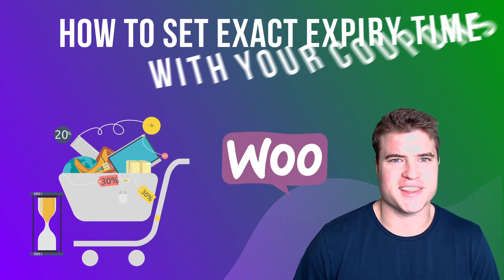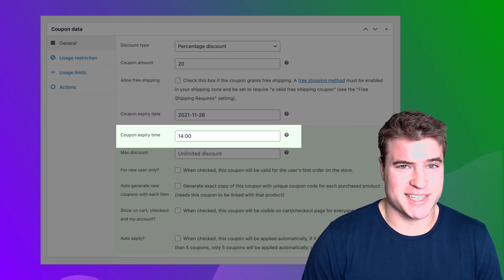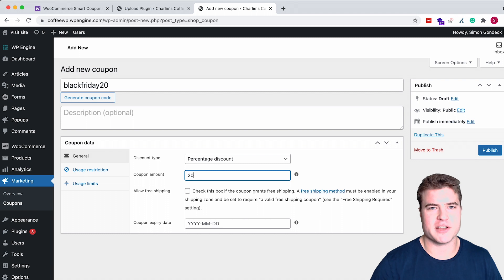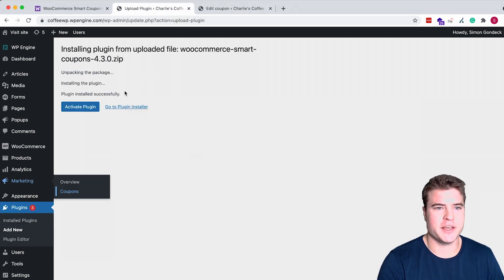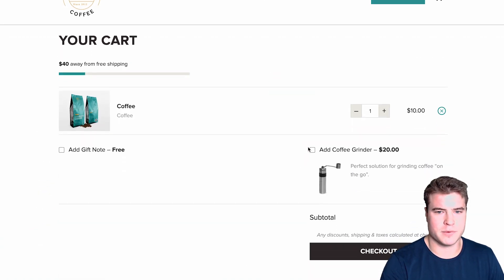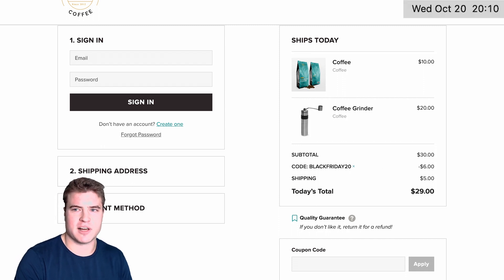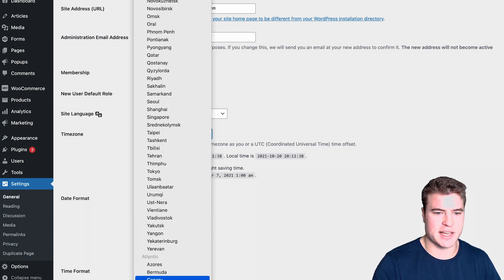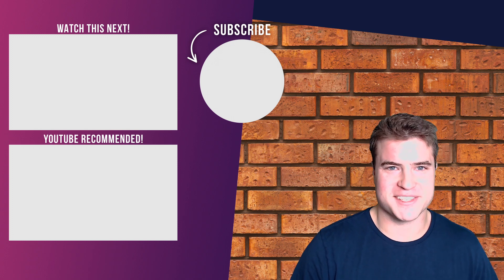How to Set WooCommerce Coupon Expiry Date and Time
Learn how to set an exact expiry date and time for a coupon in WooCommerce!

This is crucial if you want a coupon to expire at a specific time of the day.

For example, you want a coupon to expire at 14:00 on November 26th. By default, WooCommerce only allows a coupon to expire at the end of the day. With the Smart Coupons plugin you can set your coupon to expire at a specific time of the day!

Timestamps:
0:00 How to set exact expiry date and time with WooCommerce Coupons
1:10 Install the WooCommerce Smart Coupons plugin
1:28 Add a Coupon in WooCommerce
2:05 Set Coupon to expire at 2pm on a specific date
3:17 Test if Coupon is working on your WooCommerce store
3:56 Test if Coupon is past the expiry time
4:40 What Timezone is used for Coupon expiry time?
5:30 Recap

-- DESK SETUP --
Standing Desk